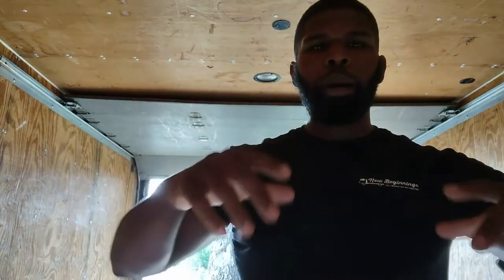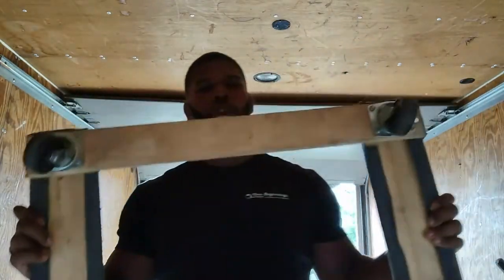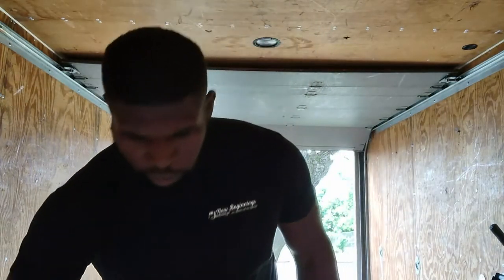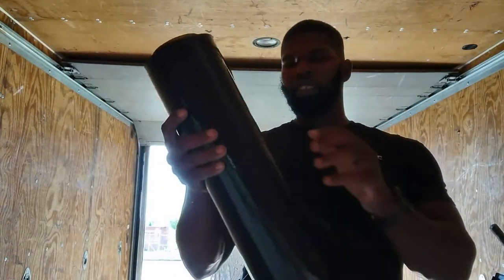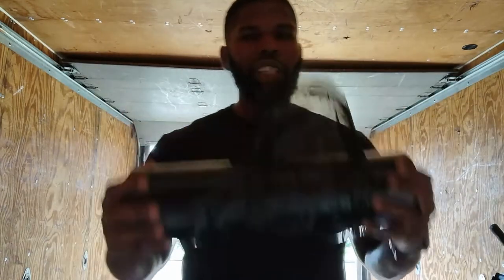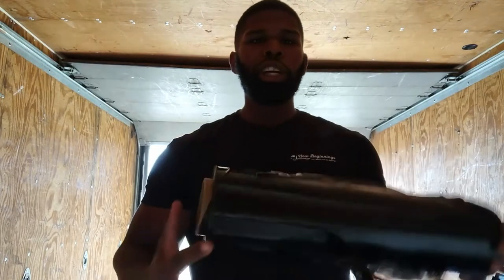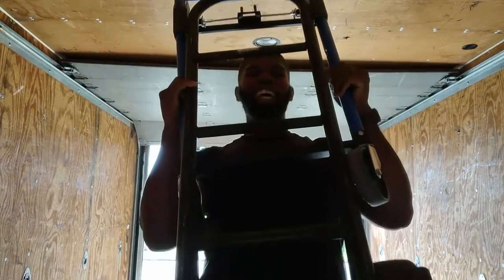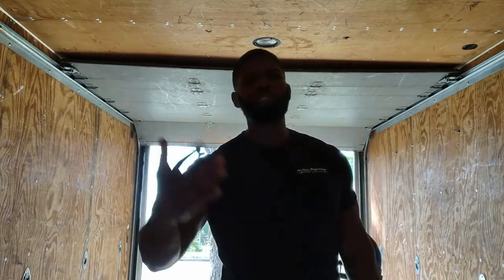What Equipment Do You Need to Start a Moving Company?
Do you want to start your own moving company? It can be a great way to make some extra money, but it's not as easy as just picking up a truck and calling yourself a mover. In this video I'll share with you the essential equipment you need to get started in the moving business.

For Junk Removal or Moving Quotes in Philadelphia, PA visit us